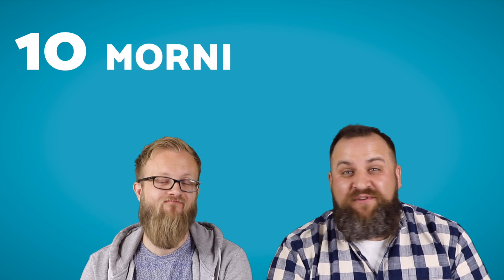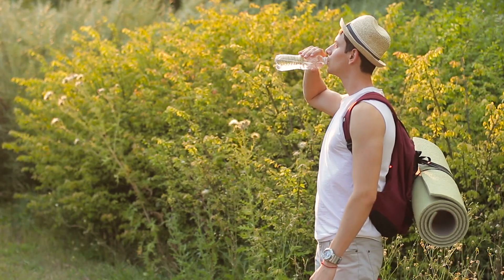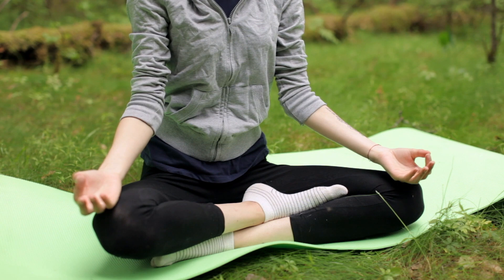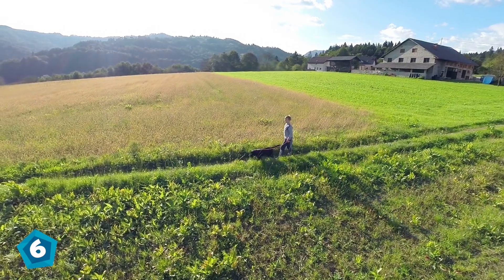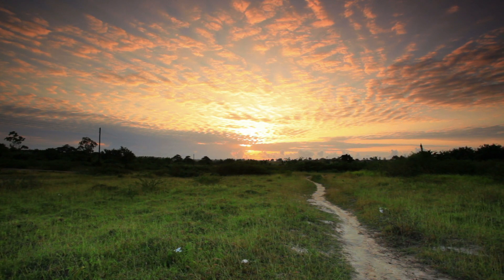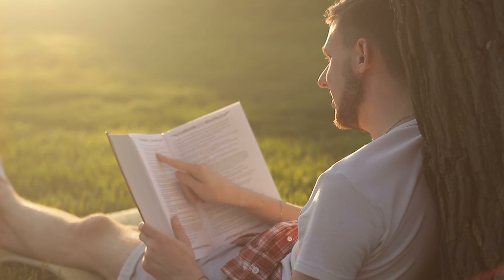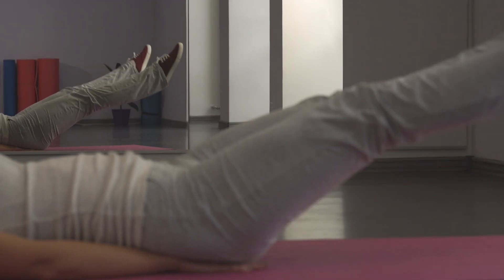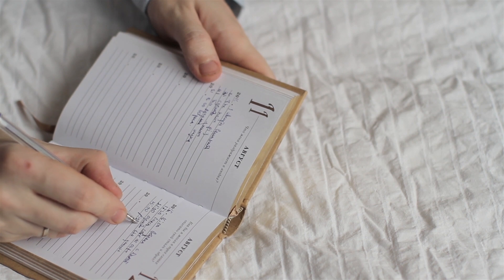10 Morning Routines to Change Your Life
Wanna change your life?  Try these morning routines and your life is bound to change!